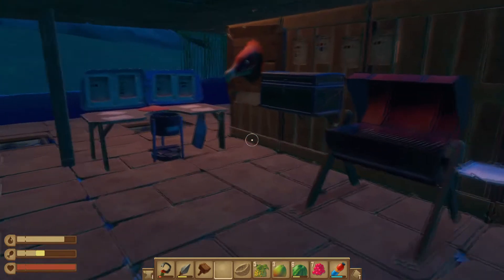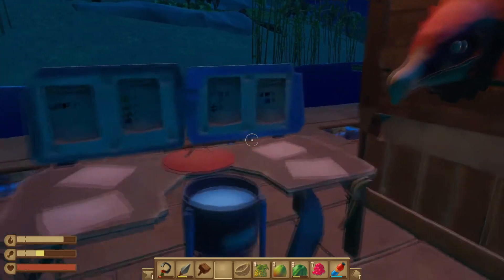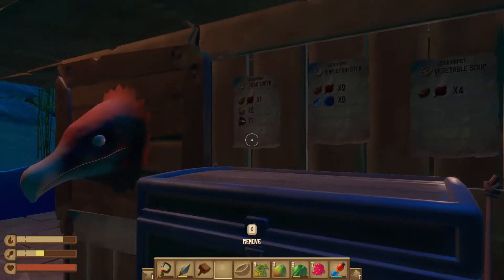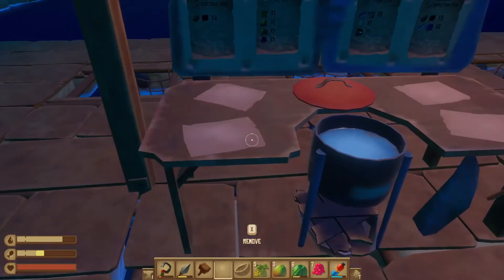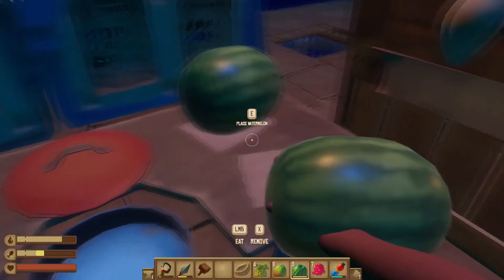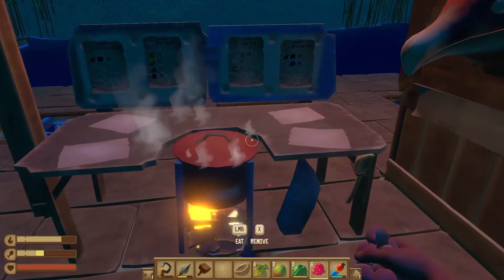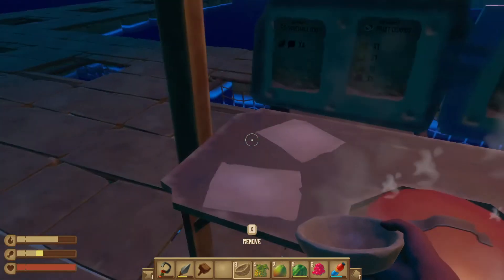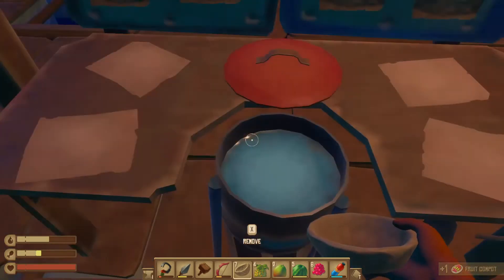Raft - How To Use A Cooking Pot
What you need to do to Use A Cooking Pot in Raft. A Guide For A Cooking Pot on Raft